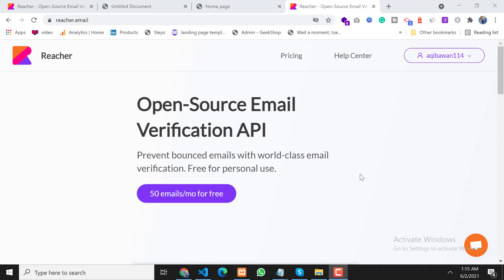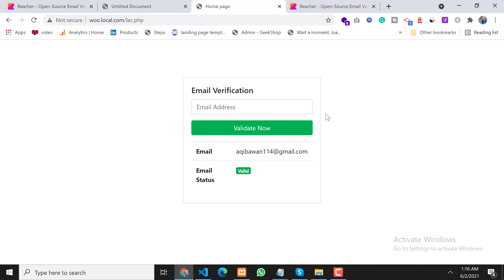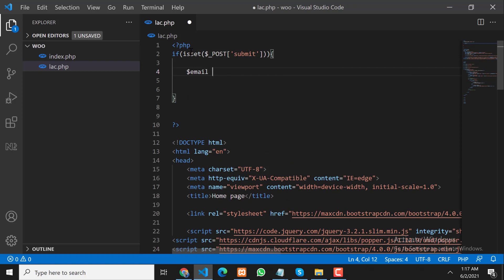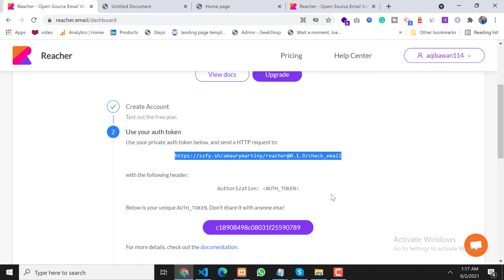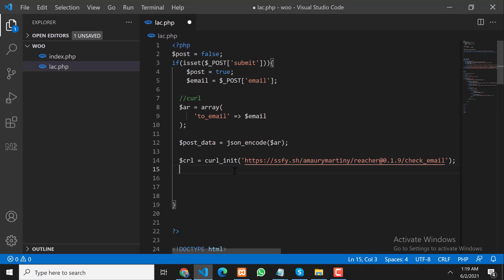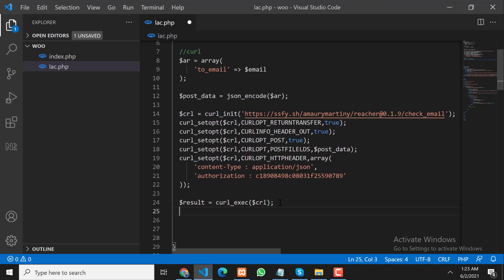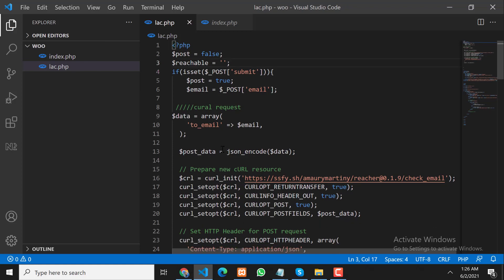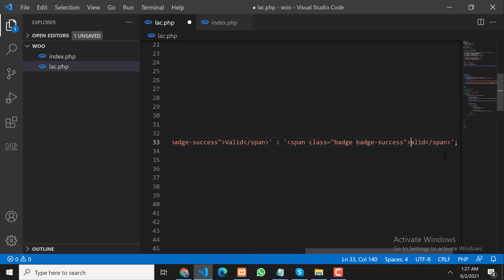Email verification API in PHP | Gmail | Yahoo Mail | Hotmail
In this video we have learned about email verification Api using PHP and Reacher APi.in this PHP email verification API we can authenticate any email (Gmail or yahoo mail or hotmail)